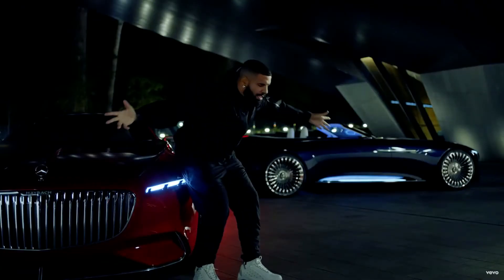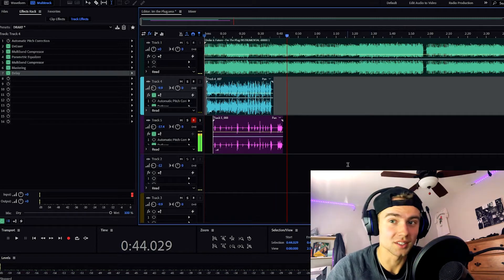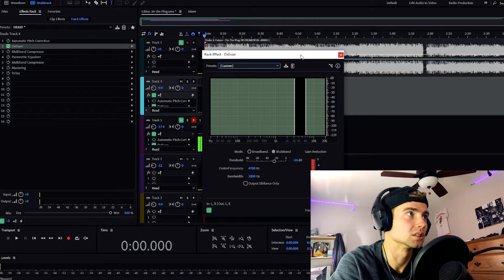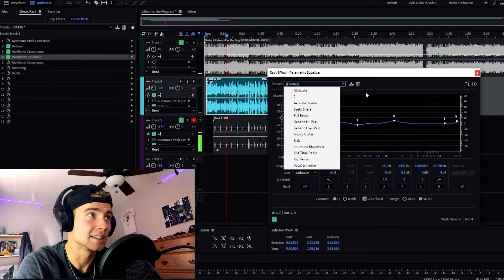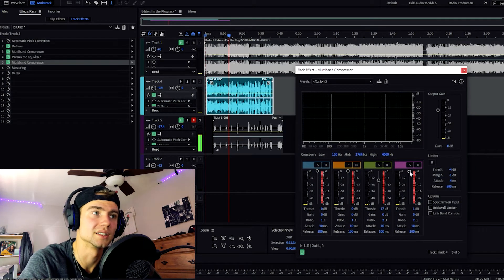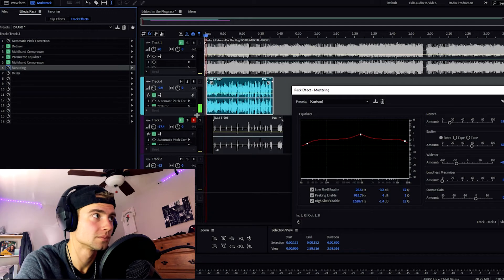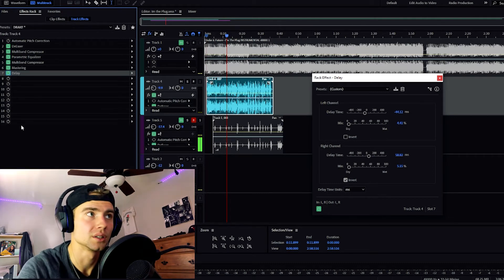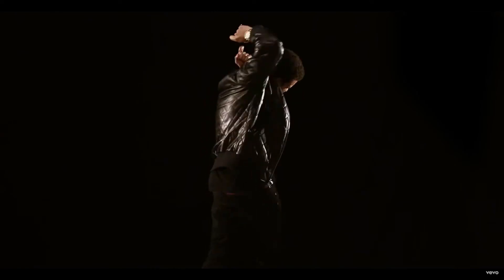How to Sound Like Drake - Adobe Audition Mixing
How to sound like Drake on Adobe Audition. This is a simple tutorial for beginners all the way to experts.

By the way, this is me rapping Drake's verse on "I'm the Plug" (ft Future)
I did not write these lyrics, nor did I make this beat.

Jay.Hizzy